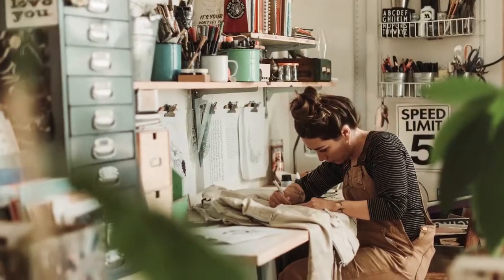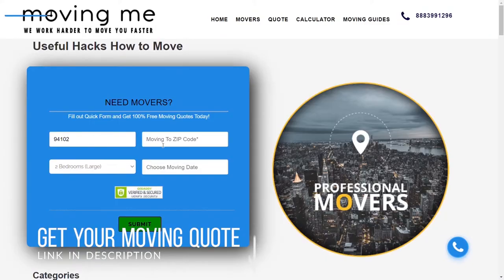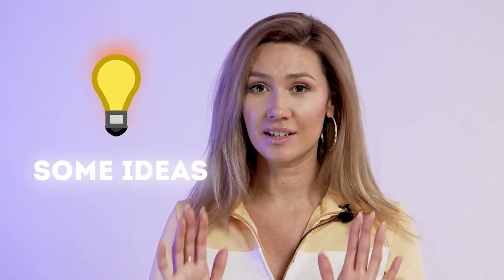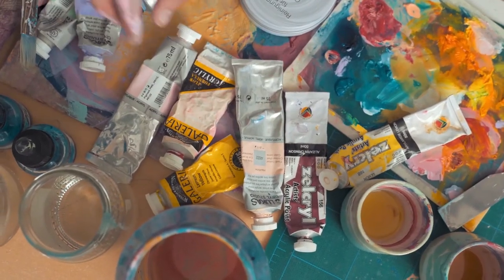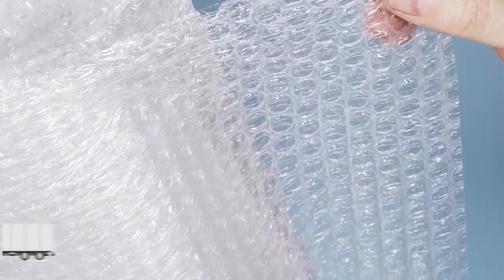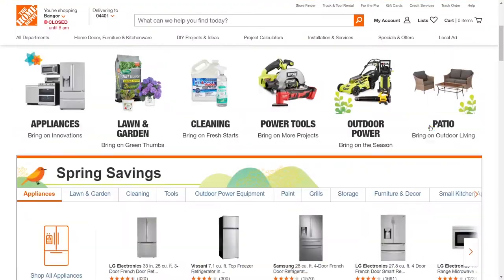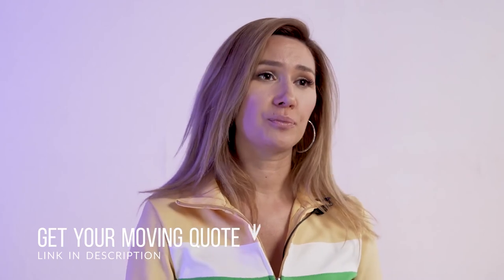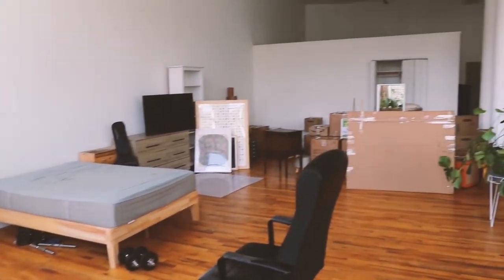Moving Tips for Moving your art studio in 2022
Moving an art studio is a great challenge if you don’t know basic tips and hacks. And even if you do, there is always something you’ll find useful if you keep watching. Like, do you know if you can load your chemicals on the moving truck? Whatch this video and you’ll find out.